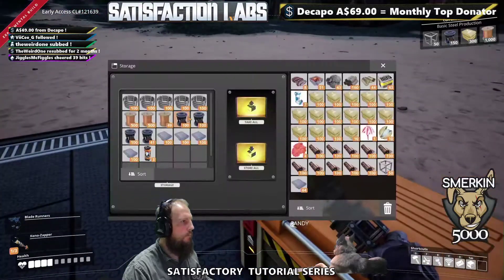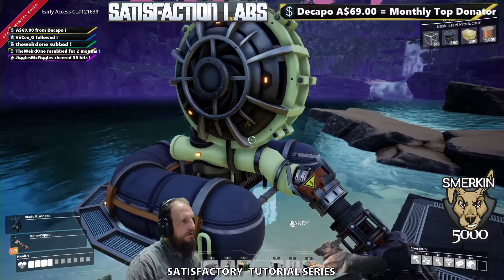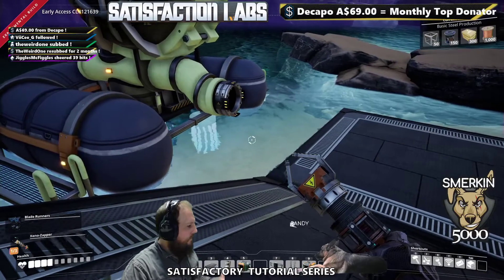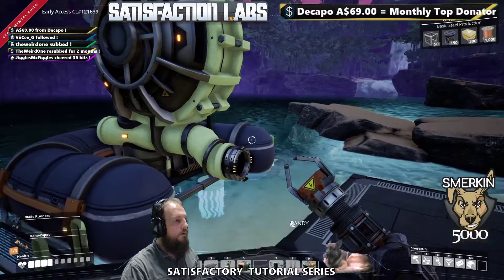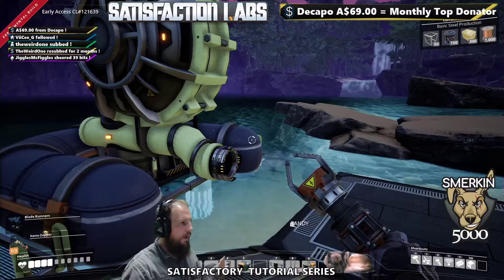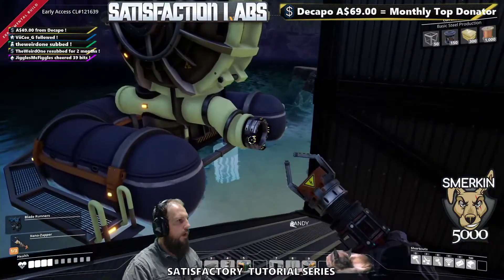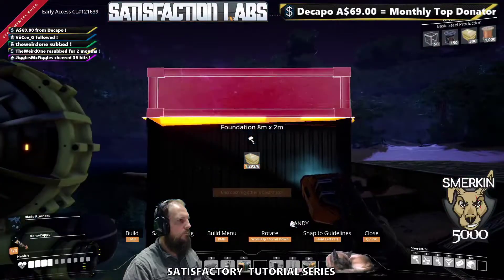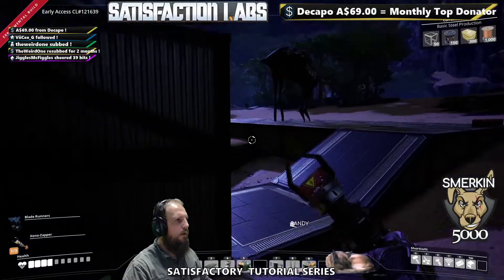100 Coal Power Part 2 Foundation Height Water Extractor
Part 2 explains how Water Extractors provide 10m of headlift without needing any pumps. Understanding this allows us to create a coal power solution that does not require any additional pumps (pumps require 4MW power each).